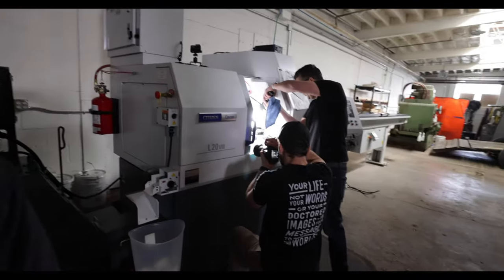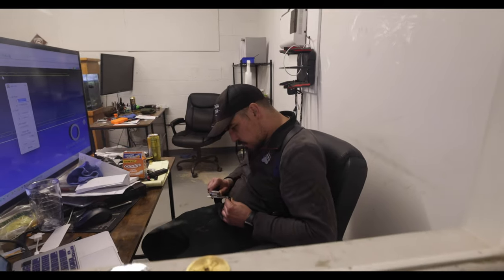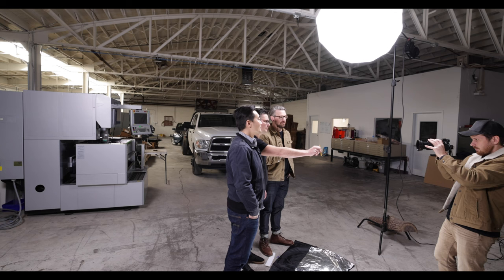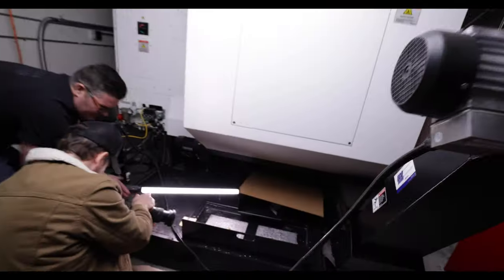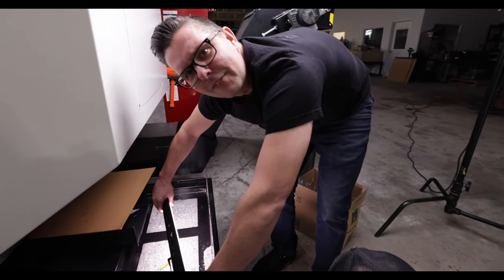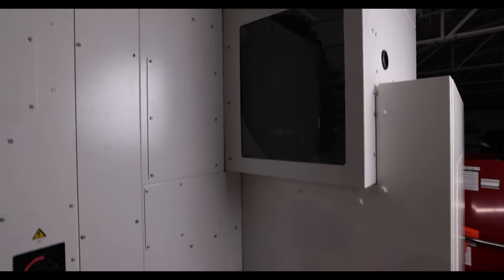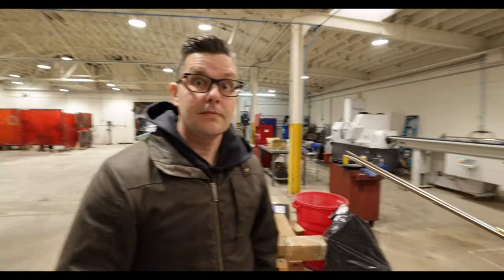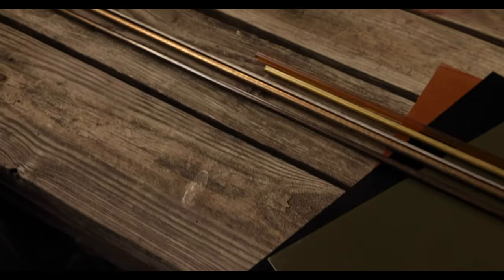2024 We've Got A Lot Of Work To Do.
Kickstarter Incoming!!

Let us know what unique materials youd like to see out of the US shop.